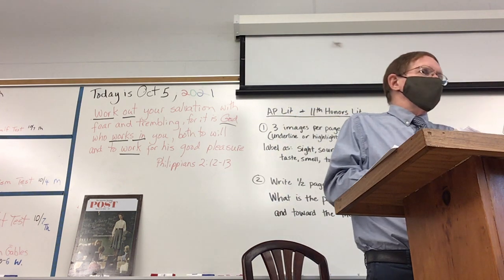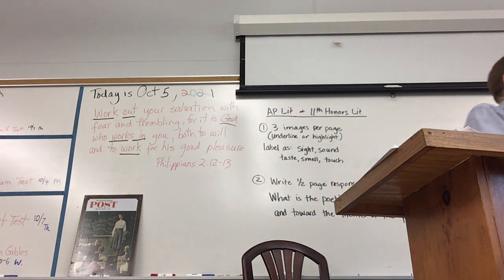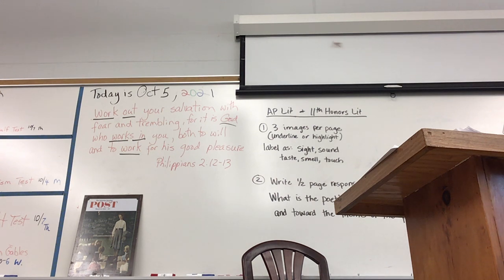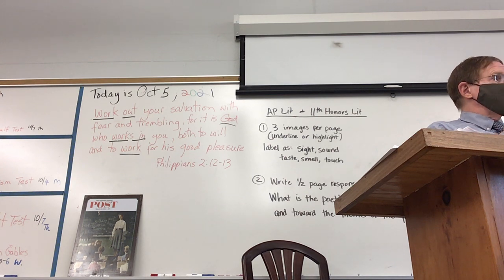10/5/2021 AP Diction